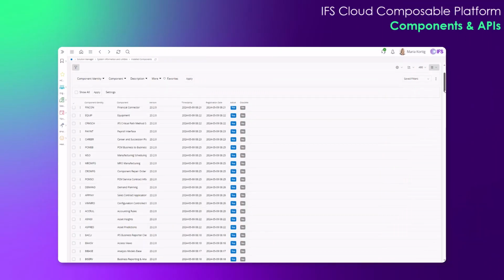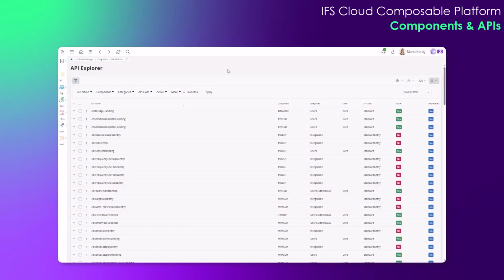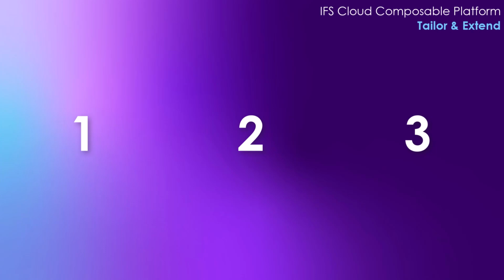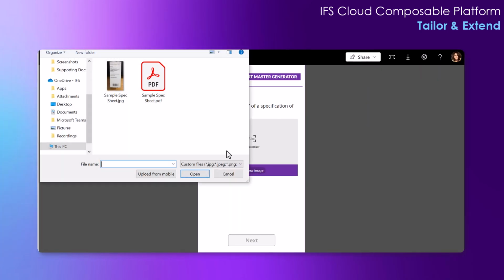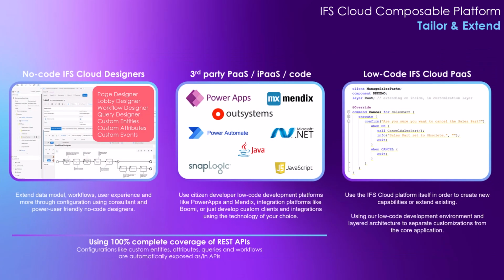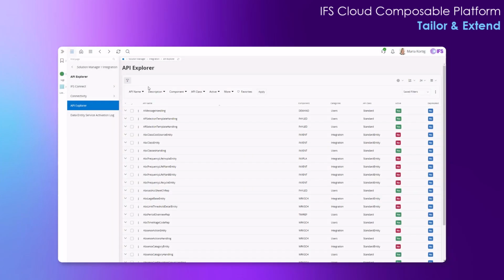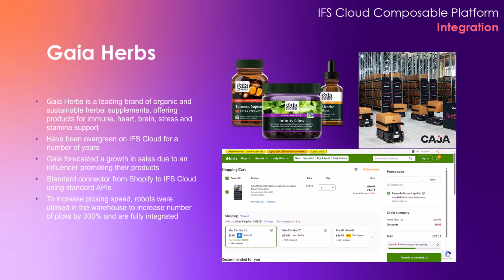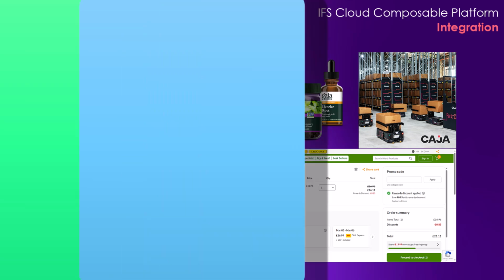IFSforFAQ Composable Architecture 1